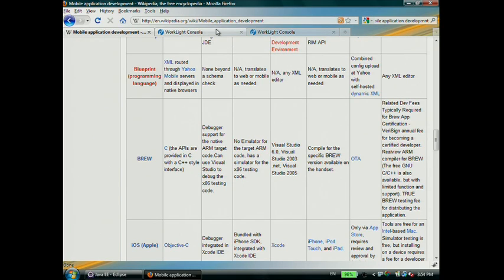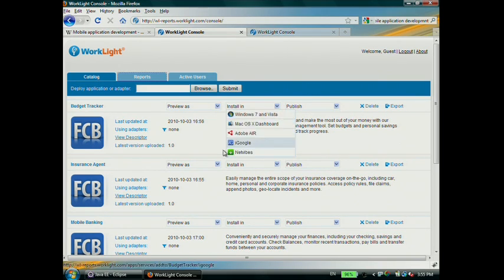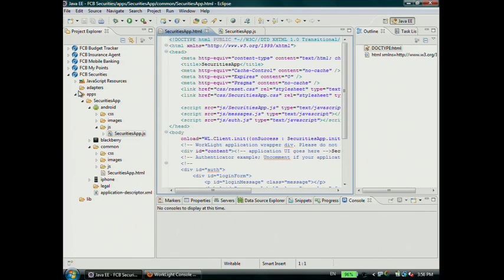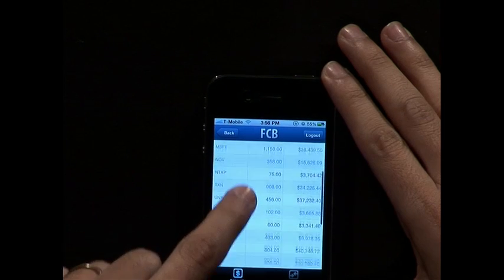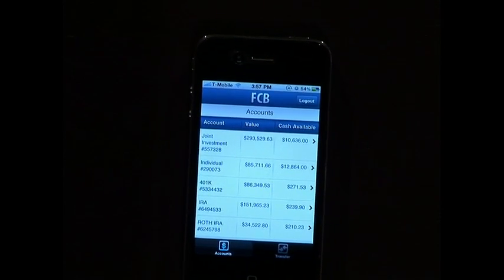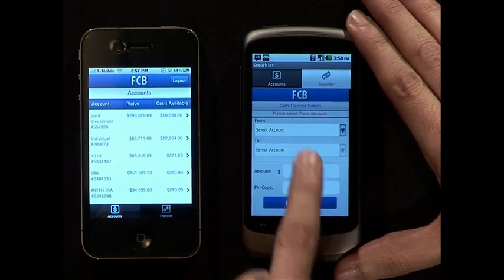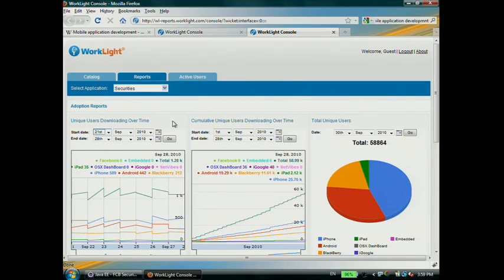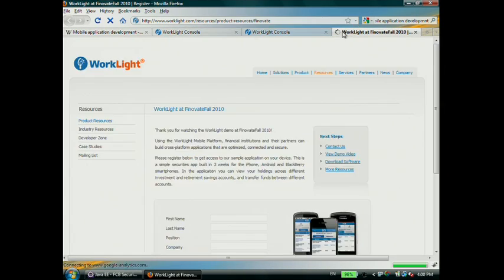FinovateFall 2010 / WorkLight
WorkLight demoed at FinovateFall in 2010.

WorkLight is a leading mobile application platform for smartphones, tablets and beyond. Many of the world’s largest financial institutions rely on the WorkLight Mobile Platform to create and run optimized cross-platform applications with unmatched flexibility, secure connectivity and full lifecycle management to drive more business while radically reducing development cost, time to market and ongoing maintenance. WorkLight was recognized as one of the best demos at FinovateSpring by TrendCaller.